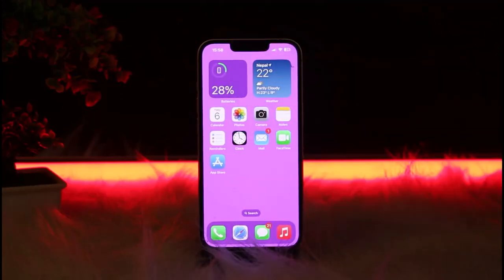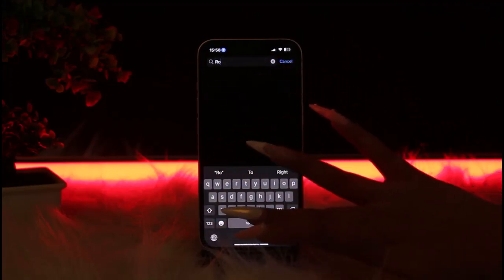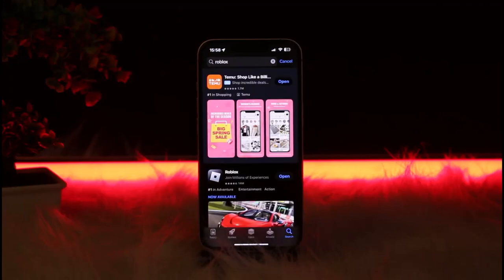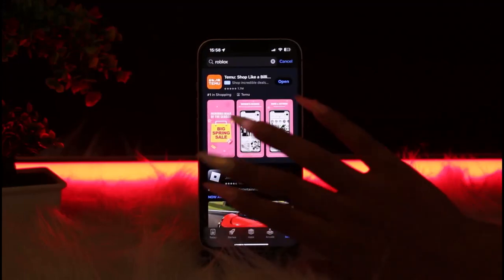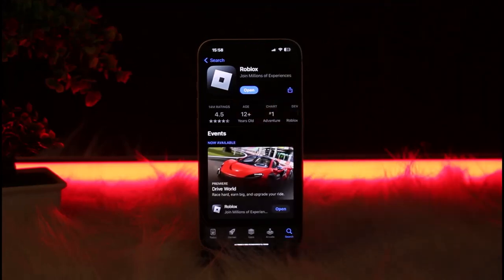How To Fix Error Code 279 Roblox !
Today as well, we’ve got you another helpful video. In this one, I’ll show you how you can fix Roblox error code 279, which usually means there’s a problem connecting to the game server.

What Is Error Code 279 in Roblox?
Error code 279 means there’s an interruption in the connection between your device and the Roblox server. This could be due to:

A poor internet connection

Firewall or browser issues

An outdated app version

 Step 1: Check for App Updates
If you're using the Roblox app:

Go to your App Store or Play Store

Type “Roblox” in the search bar

If you see an Update button, tap it

 Keeping your app updated fixes known bugs and improves performance.

Make sure you're on a stable Wi-Fi or mobile network

If the connection is weak, try switching to a different one

 Without strong internet, Roblox will fail to connect and throw errors like 279.

 Step 3: Refresh or Reinstall
If you're on a web browser:

Try refreshing the tab

Or open Roblox in a new tab, log in again, and launch the game

Long press on the app icon

Tap Uninstall/Delete

Reinstall the app from the App Store or Play Store

Log back in and try again

This clears any cached data that might be blocking the connection.